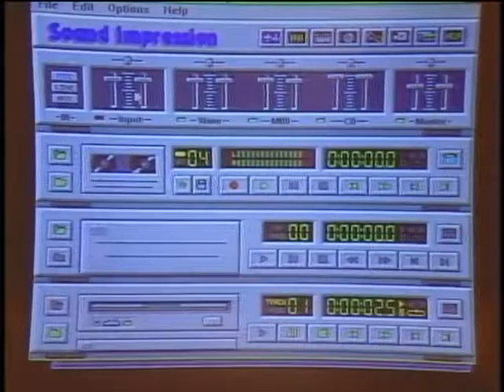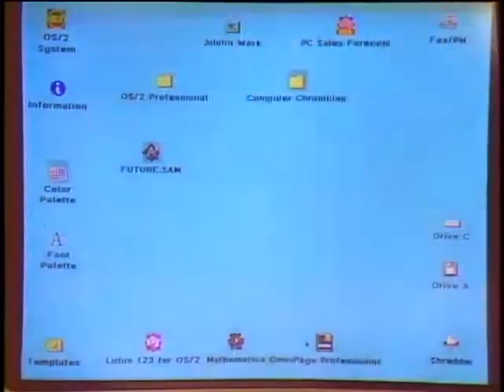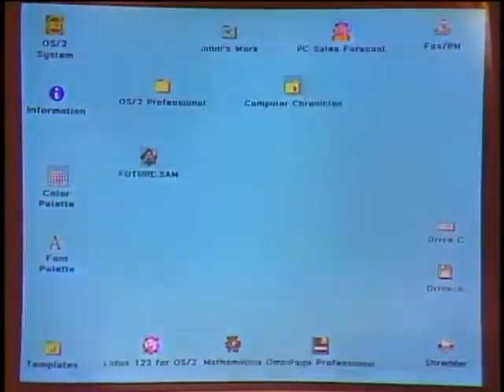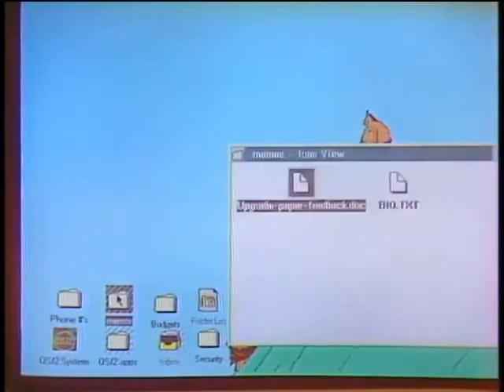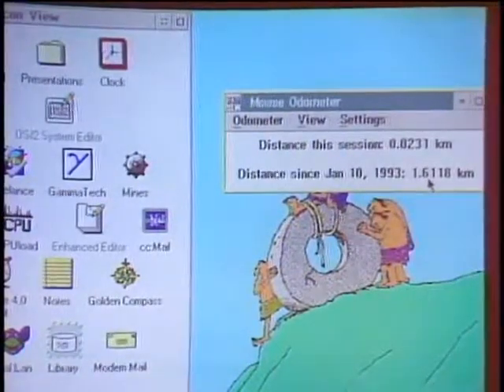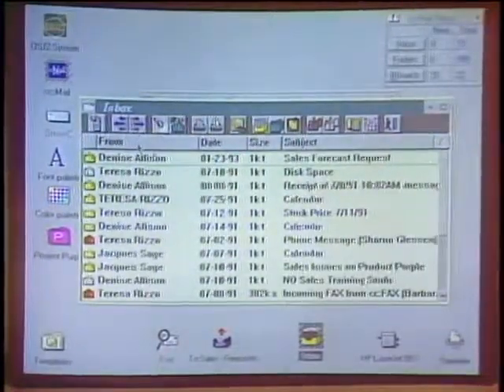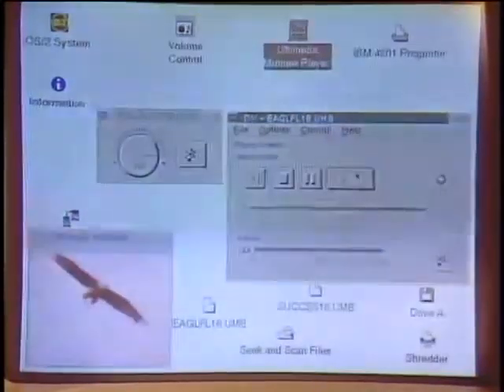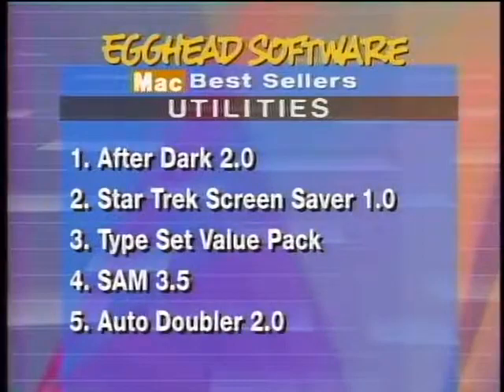Computer Chronicles S10E24 OS/2